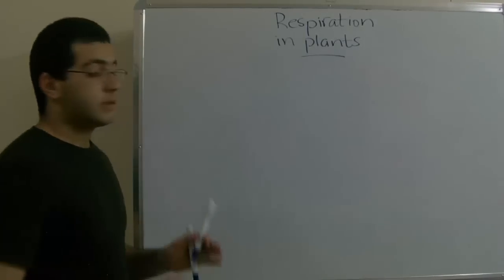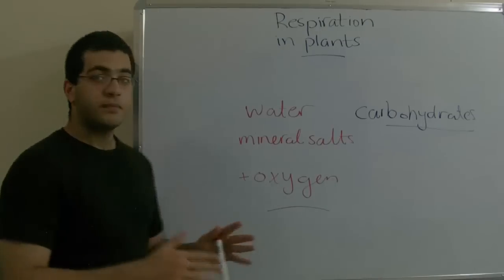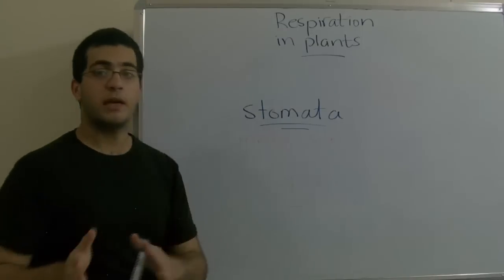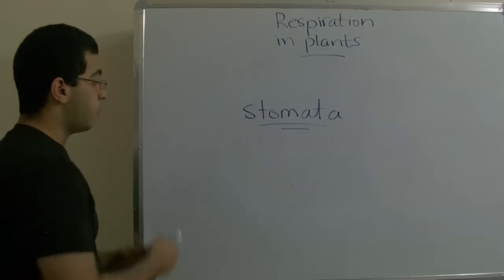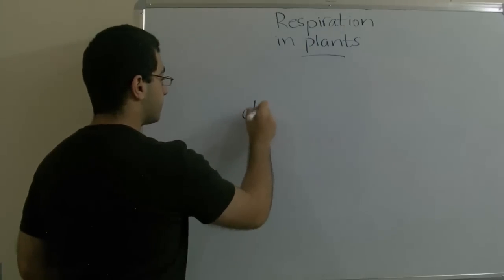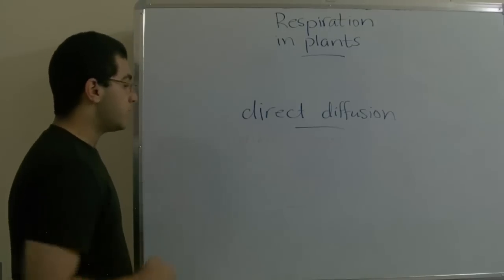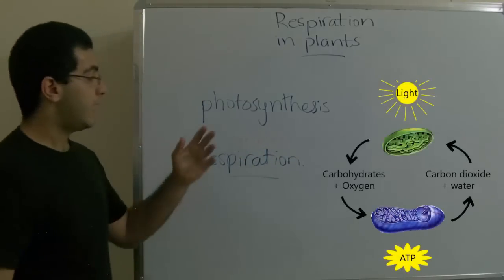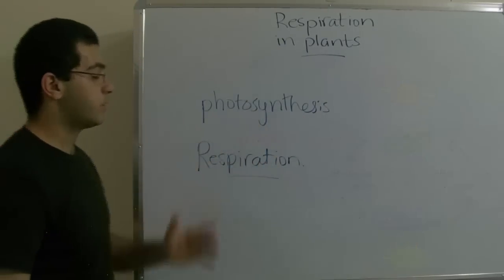Biology - Chapter 3 - Respiration - part 8 (Gaseous exchange in plants) - Abdallah Reda El Sayed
Youtube.com/RedaMD
Facebook.com/RedaMDarabic
Instagram.com/reda.md.ar

Facebook.com/RedaMDenglish
Instagram.com/reda.md.en